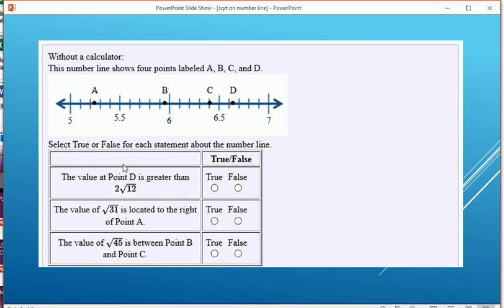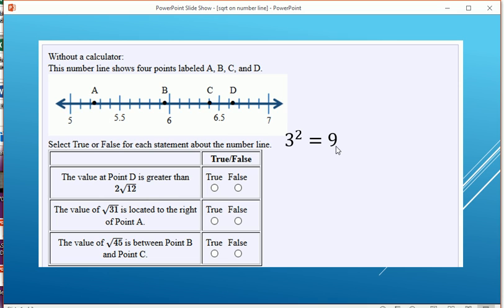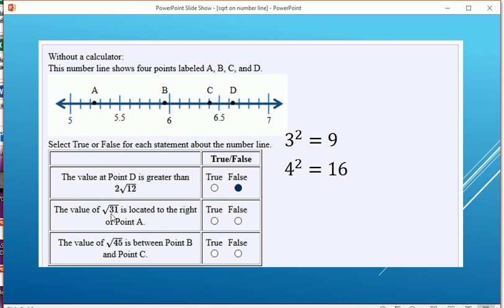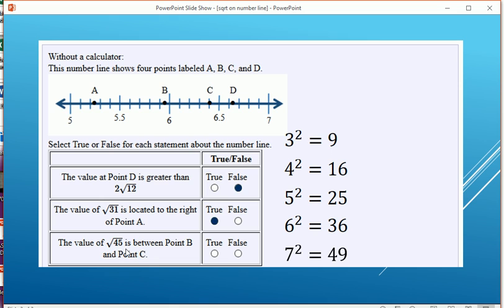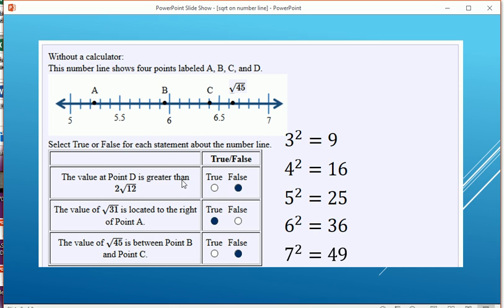Square Root Estimation Trick! 📏 Compare Values on a Number Line in Seconds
Learn a quick math hack to estimate square roots and compare them on a number line—no calculator needed! In this video, we find √12, √31, and √45 to see where they land compared to given points. Perfect for quick mental math, test prep, or just impressing your friends with your speed!

0:00 Intro – Estimating square roots fast
0:09 √12 between perfect squares 9 and 16
0:30 √31 between perfect squares 25 and 36
0:52 √45 between perfect squares 36 and 49
1:06 Recap and speed tips